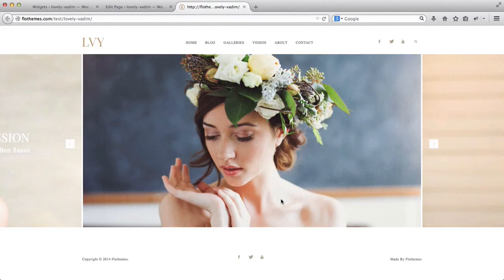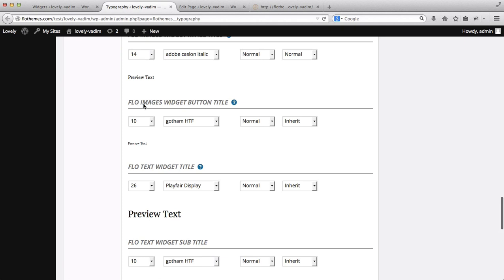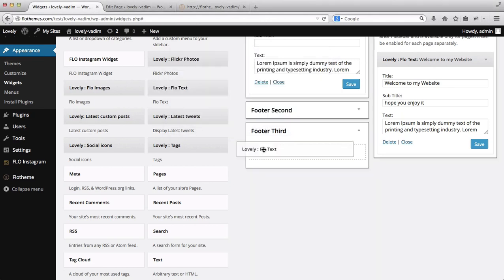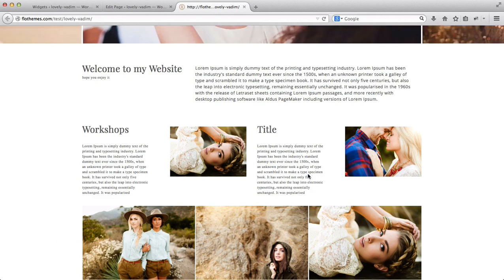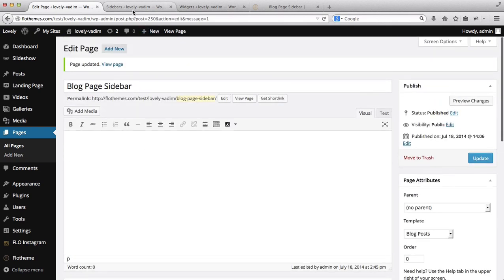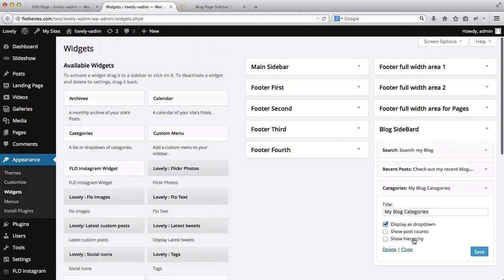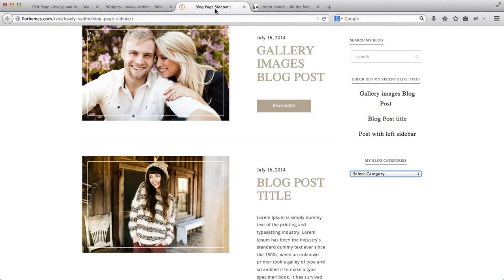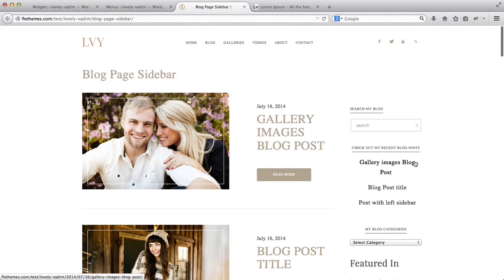Flothemes :: LVY - Footer & Sidebar Widgets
In the following video we go over some of the FloWidgets and how to customize the footer area along with the sidebar.

Footer Customization: 0:00-9:00
Sidebar Customization 9:00+